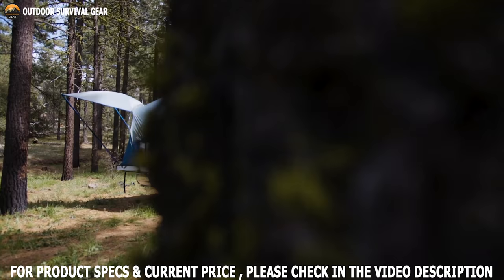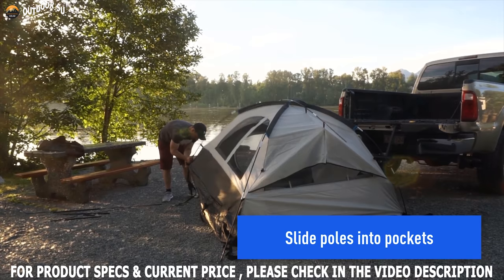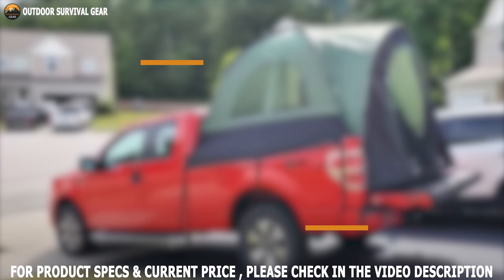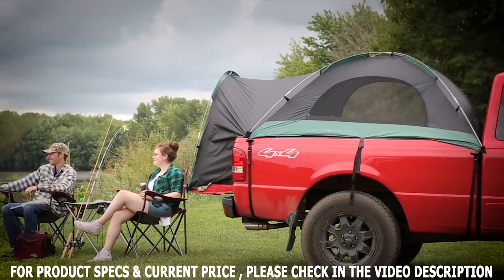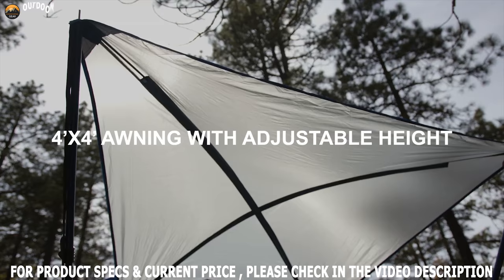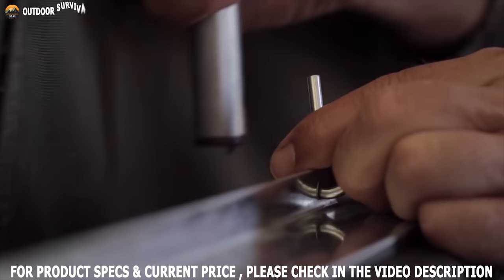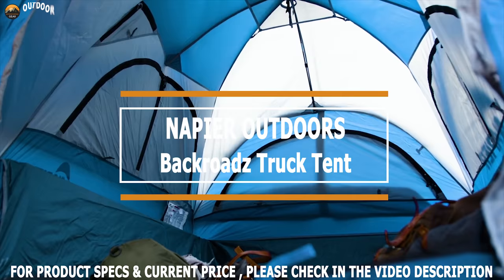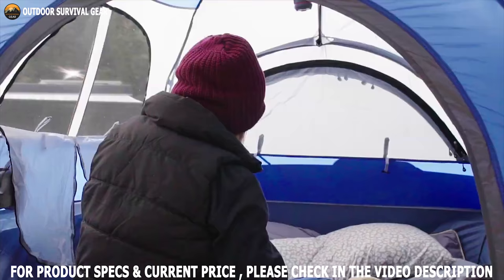7 Best Truck Bed Tents For Camping | Pickup Truck Tents Reviews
If you love camping and your pickup truck serves as a companion to your outdoor adventures, you’ll likely want to invest in a quality truck tent. Designed to offer an easy way to set up shelter while in the wilderness, truck bed tents make for a quick and easy campsite no matter where you’re heading. In this video, we are talking about the top 7 best pickup truck bed tents that can make your camping trip more enjoyable.

00:00 - Introduction

01:10 - 7. Offroading Gear Granville II Truck Tent
Link:

02:48 - 6. Milliard Standard Truck Tent
Link:

03:50 - 5. Guide Gear Compact Truck Tent
Link:

04:48 - 4. Napier Outdoors Sportz Truck Bed Tent
Link:

05:58 - 3. Kodiak Canvas Truck Bed Tent
Link:

07:08 - 2. Rightline Gear Full-Size Truck Tents
Link:

08:17 - 1. Napier Outdoors Backroadz Truck Tent
Link: